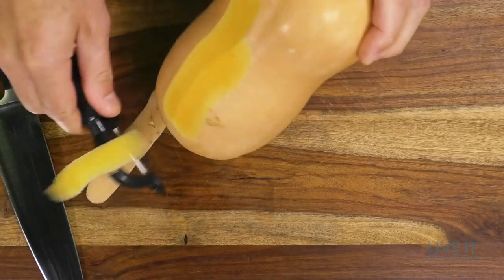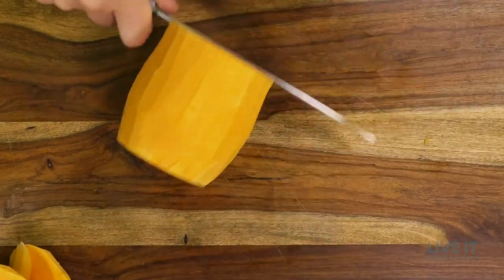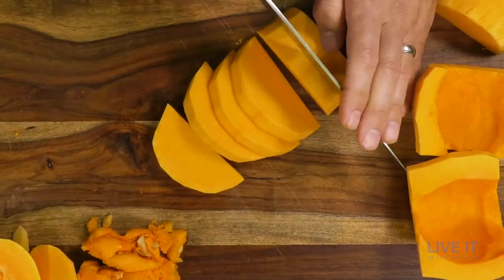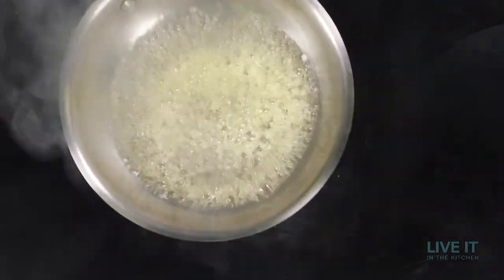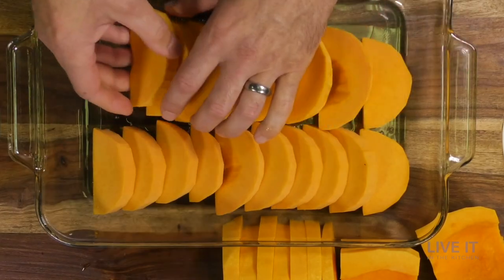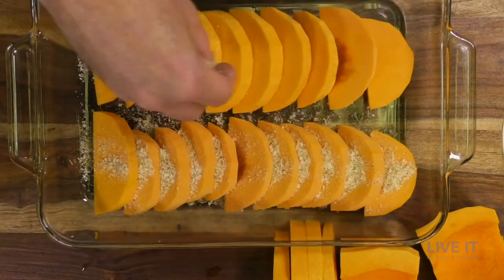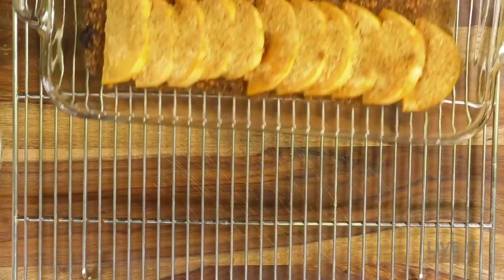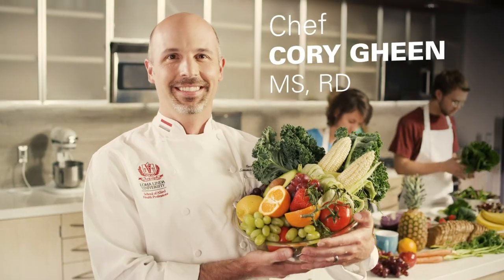LIVE IT: Butternut Squash au Gratin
Butternut squash au gratin is a great nutrient rich side dish option for those who have diabetes. This recipe uses garlic infused oil, Parmesan cheese and bread crumbs for the crispy topping.

1 Butternut squash (2 1/2 lb)
¼ Cups walnut oil
2 Large cloves garlic, finely chopped
¼ Cup breadcrumbs (whole wheat if possible)
⅓ Cup Parmesan cheese, grated
¼ Tsp. salt
¼ Cup fresh herbs (such as parsley, sage or thyme) chopped